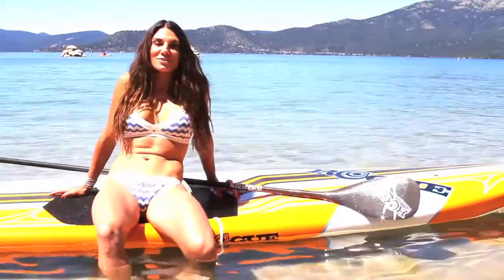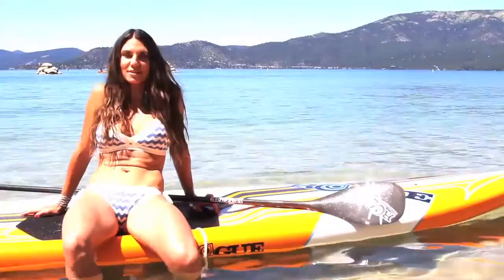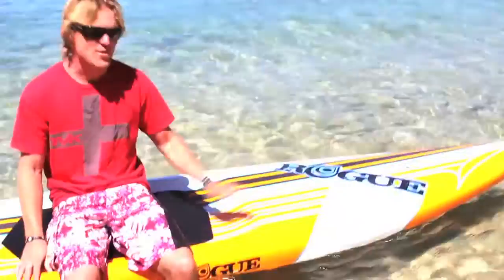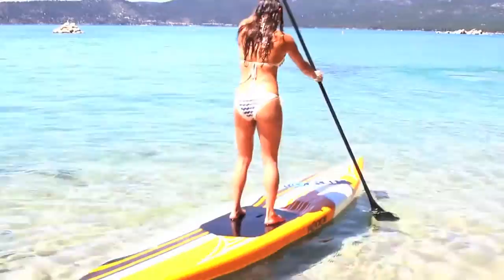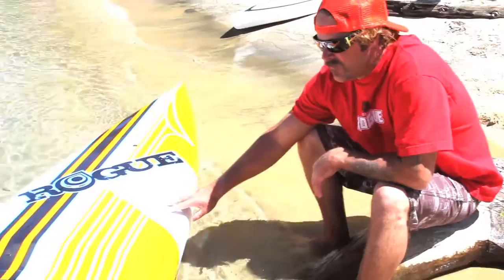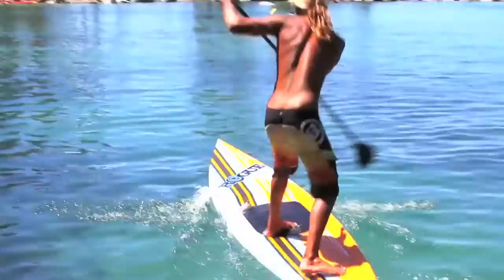Rogue SUP 12'6" Stocker Stand Up Paddle Race Board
Here's Lauren Abraham and the Rogue SUP team on the 12'6" stocker stand up paddle race board.  With a winning tradition and arguably the best performance shaper in the industry, our boards are designed for versatility, speed and glide. Rogue's HollowTEC™ Carbon and SpeedTEC™ Carbon Race construction have every feature needed to be amazingly fast in all water conditions. Not to mention they are extremely light weight!